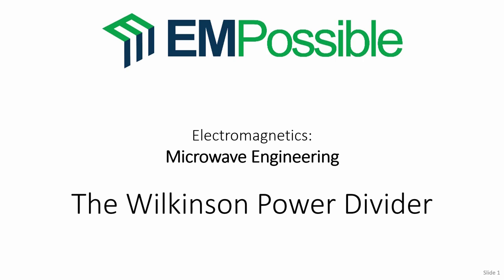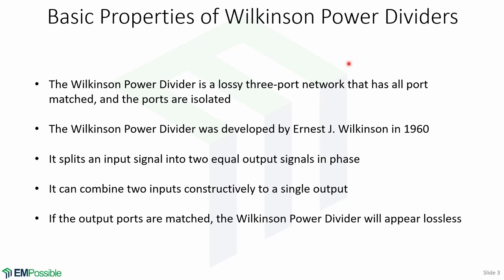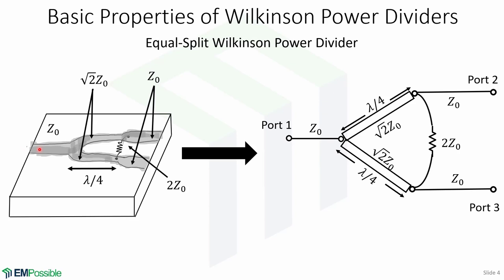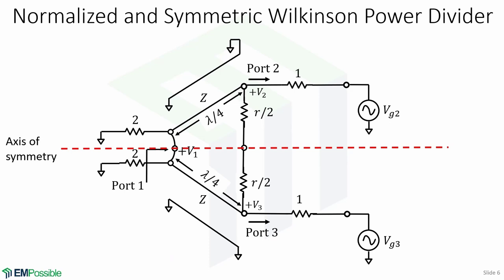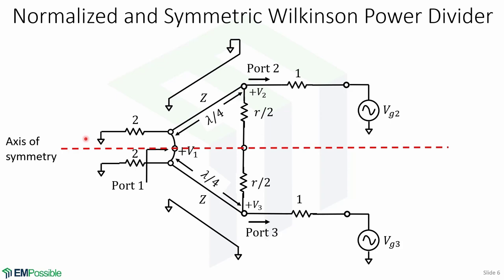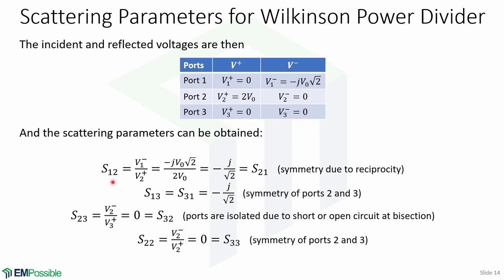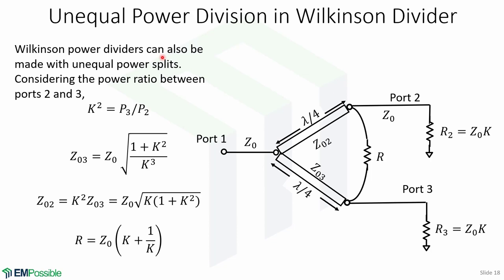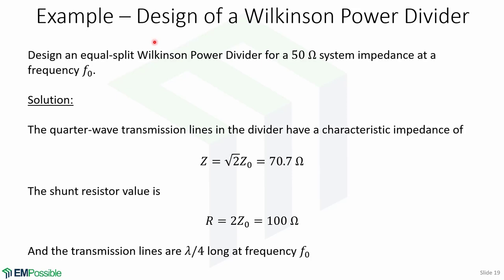Lecture -- The Wilkinson Power Divider Final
This video covers the Wilkinson power divider in Microwave Engineering. Topics include the basic properties of the Wilkinson power divider, the normalized and symmetric Wilkinson divider, even and odd mode analysis, scattering parameters of the Wilkinson divider, unequal power distribution and an example.

Please visit the course website to download the latest version of the notes, gets links to the latest version of the videos, and to access other learning resources.